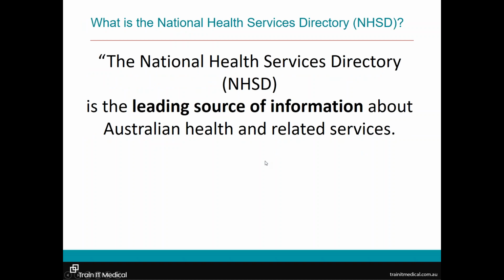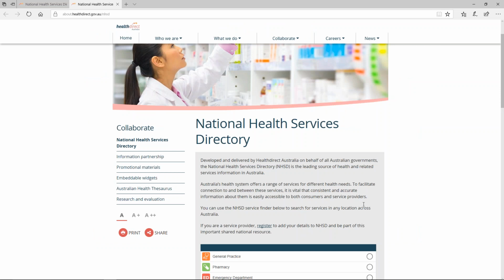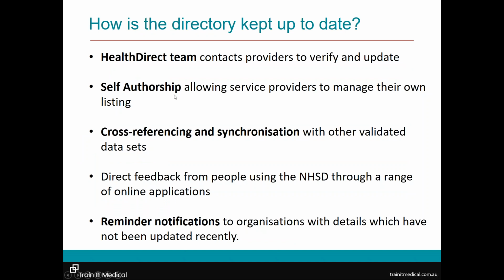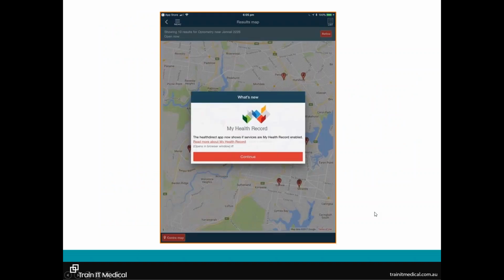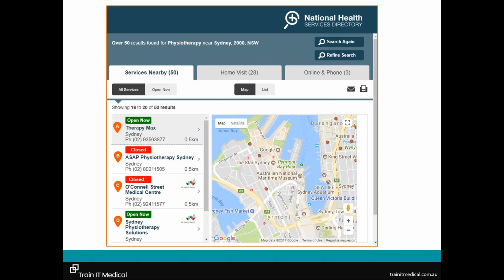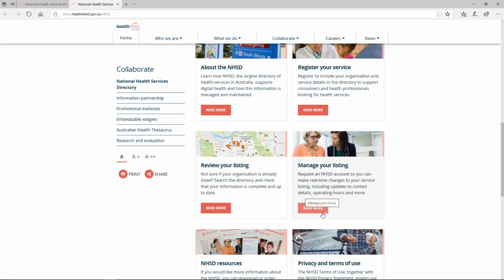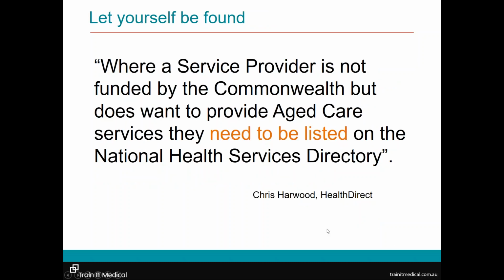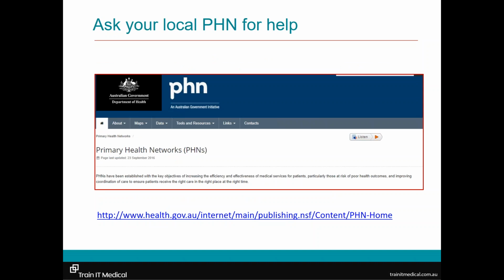National Health Services Directory for Allied Health Providers by Katrina Otto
Katrina Otto, Principal of Train IT Medical explains the benefits for Allied Health Providers in being part of the National Health Services Directory (NHSD) and increasing use of digital technology.  Supported by Allied Health Professions Australia (AHPA).